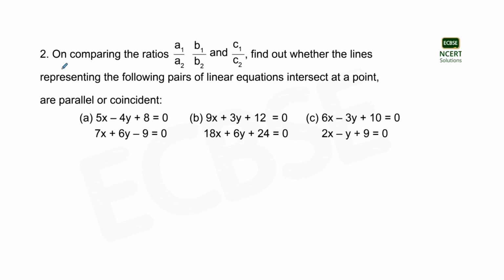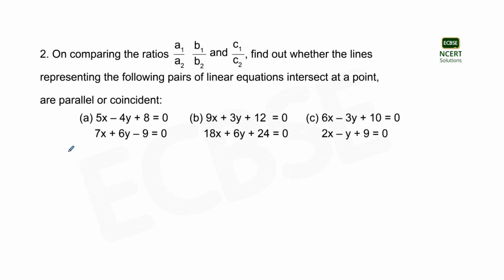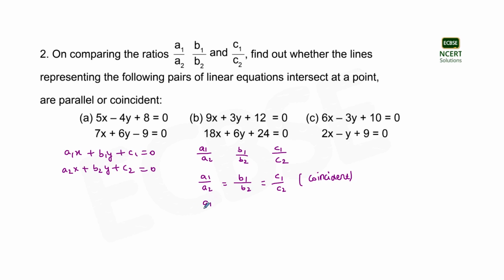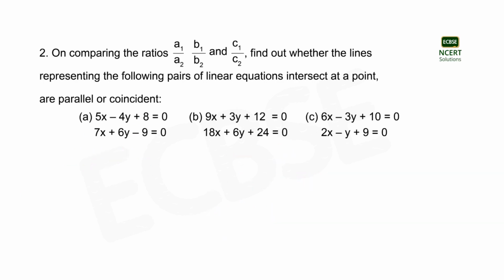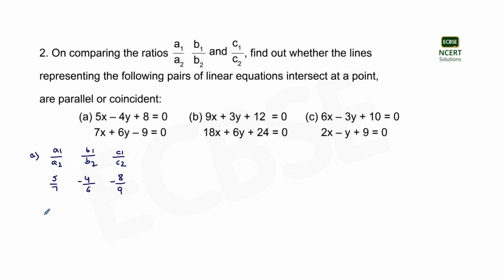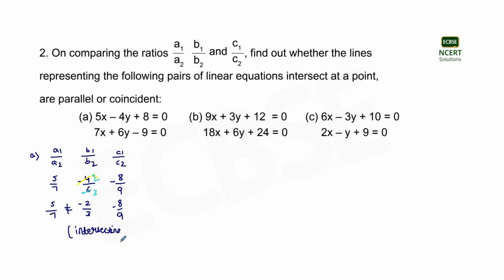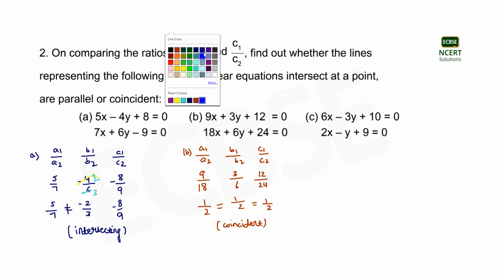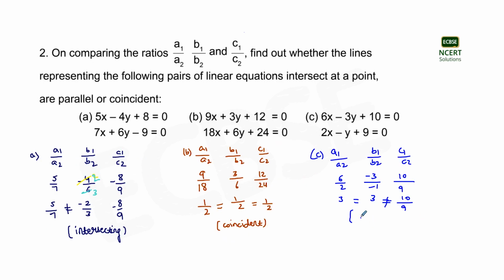Ex.3.2 Q2 Pair of Linear Equations in Two Variables- NCERT Mathematics Class 10 | English